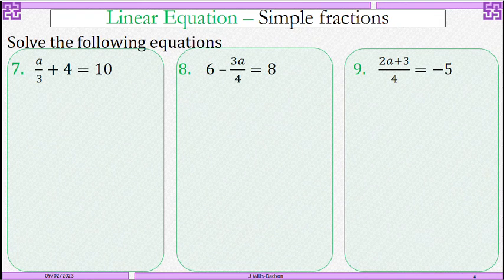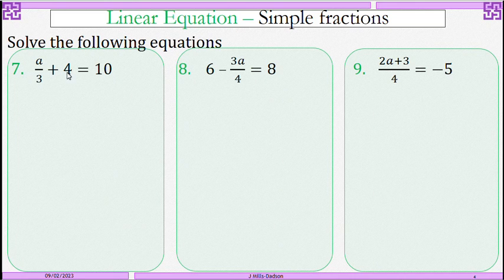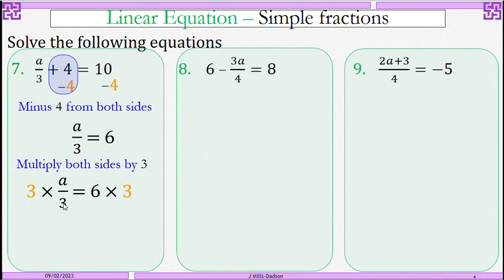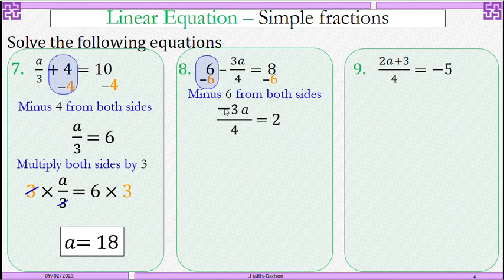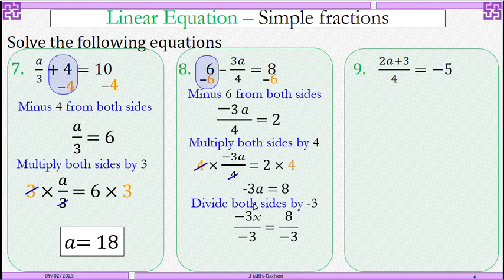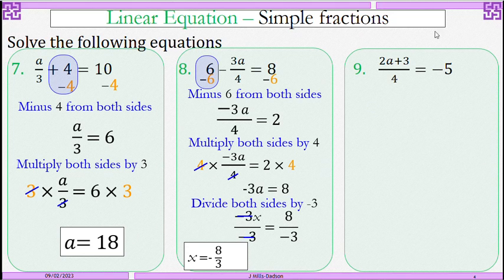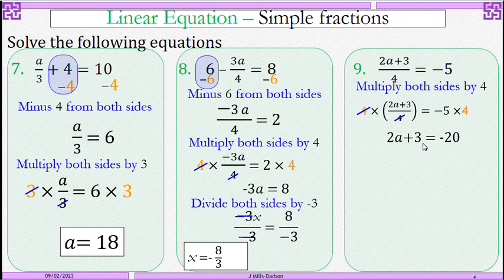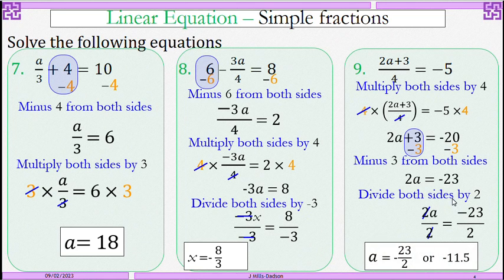Linear Equation Part 3 with simple fractions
Step by step animation using balancing method of solving Linear equation.
Involves simple fractions